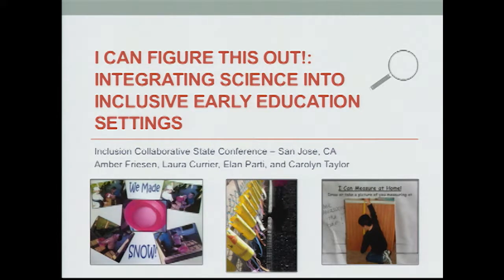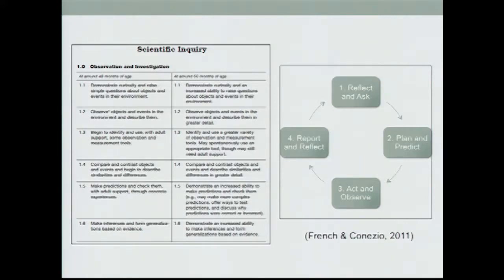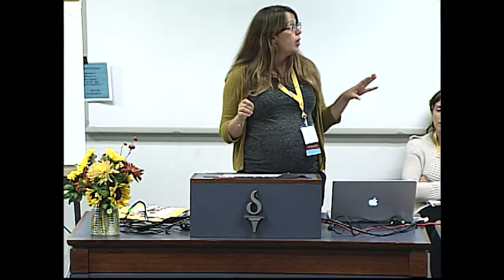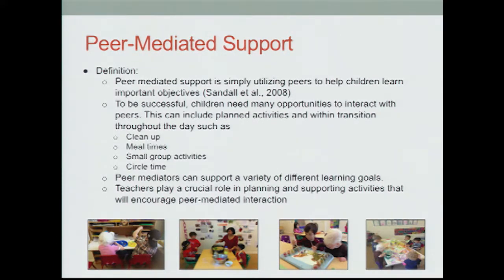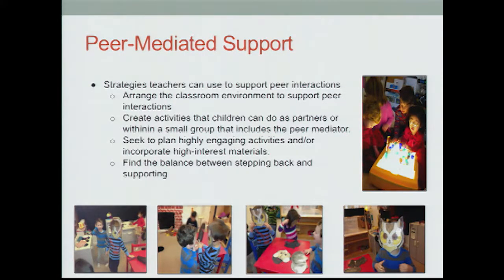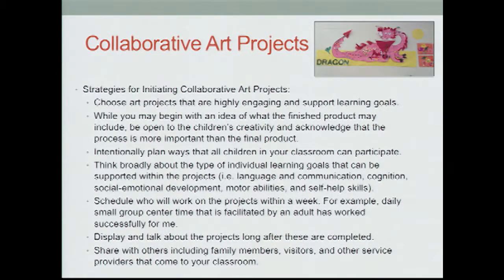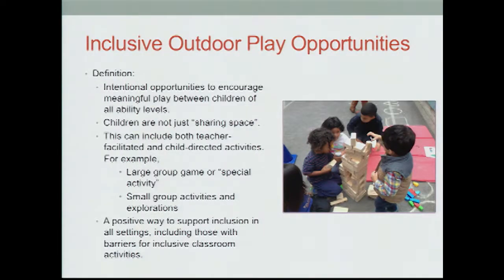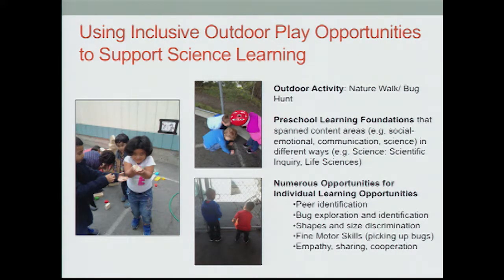I Can Figure This Out: Integrating Science into Inclusive Early Education Settings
2014 Inclusion Collaborative State Conference-October 23, 2014

Presenters:
-Amber Friesen, Ph.D., Assistant Professor in Early
Childhood Special Education, San Francisco State University
-Laura Currier, Specialized Physical Health Care, San Francisco
Unified School District
-Elan Parti, Autism SDCC Preschool Teacher, New Haven Unified School District

This workshop will provide an overview of foundational science
concepts that can be fostered in all young children. Information
will be shared about how science content and processes can be
integrated into inclusive early education settings, using vignettes, hands-on experiences, and sample classroom activities. An integral part of this content will be how to promote access, learning, and participation of all children within science activities, including those with disabilities.